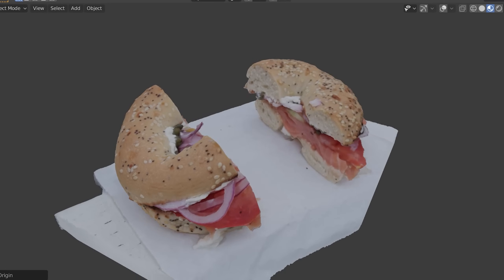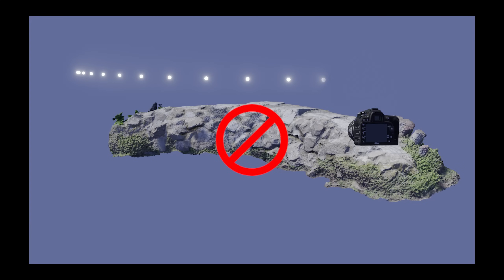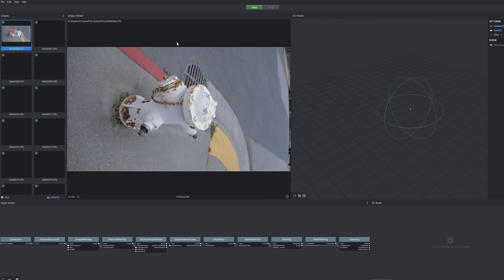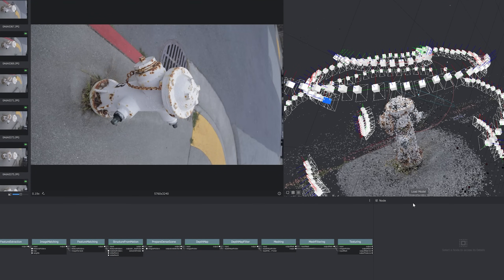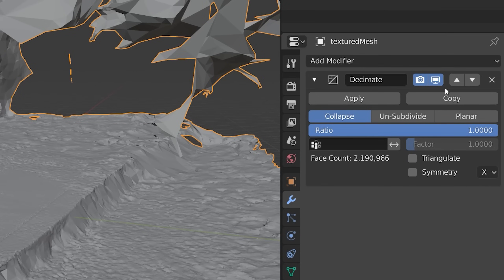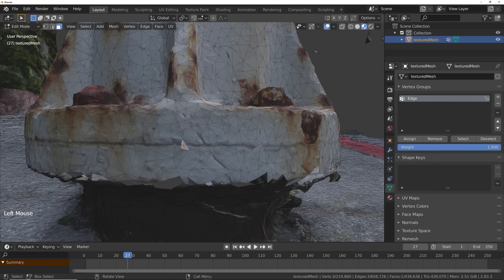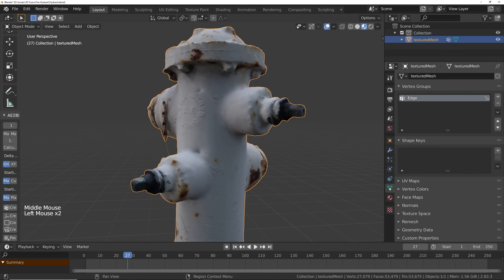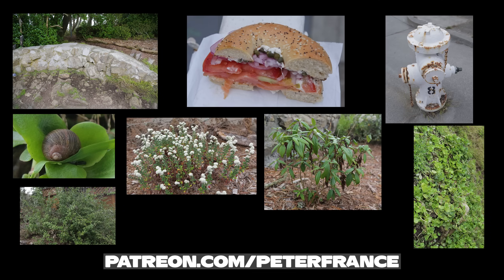Photoscanning: Free and Easy! (Blender)